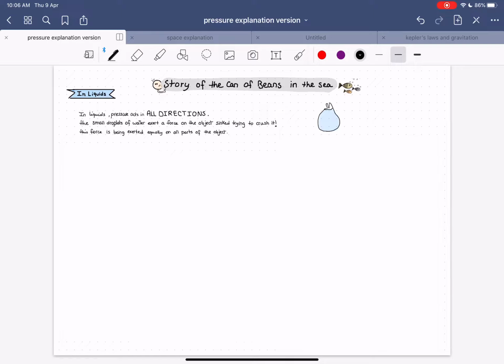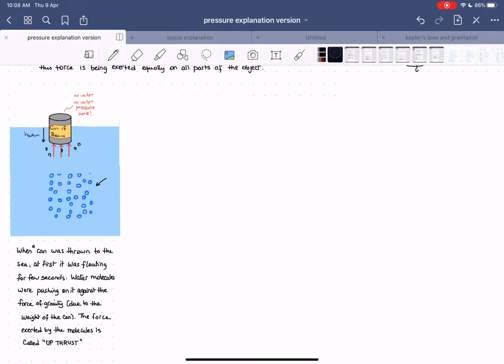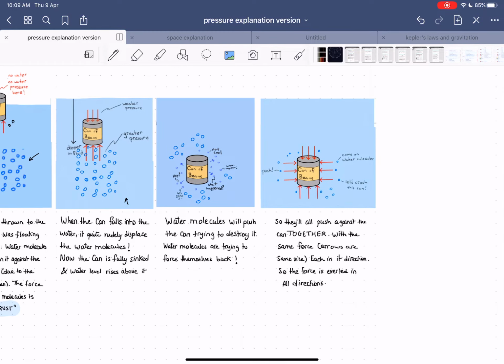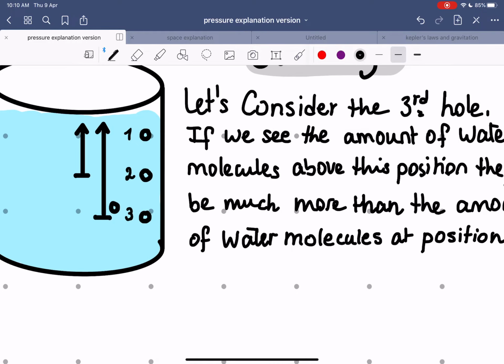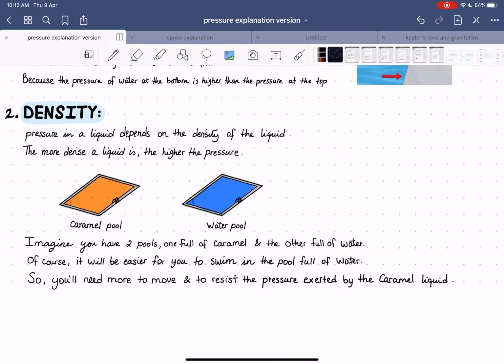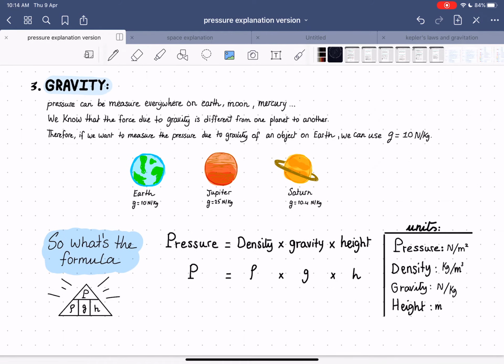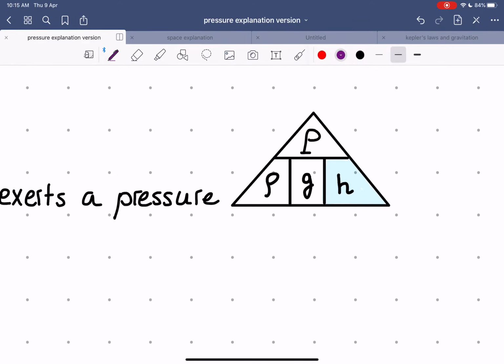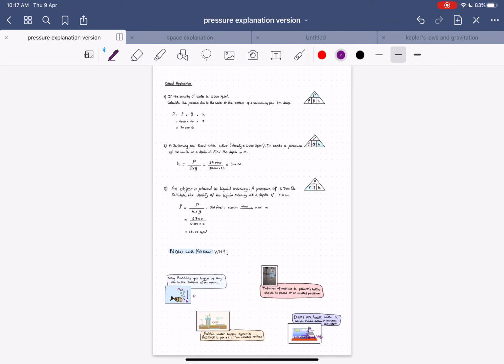Pressure in Liquids